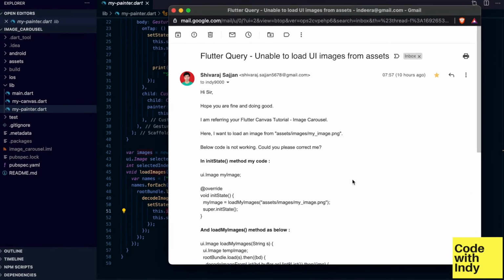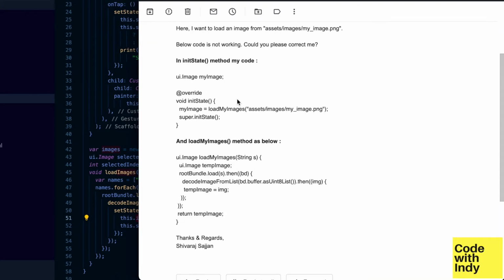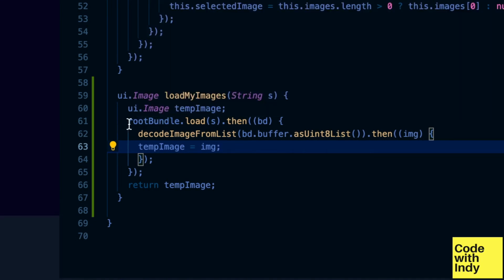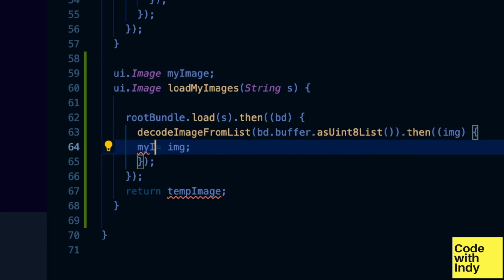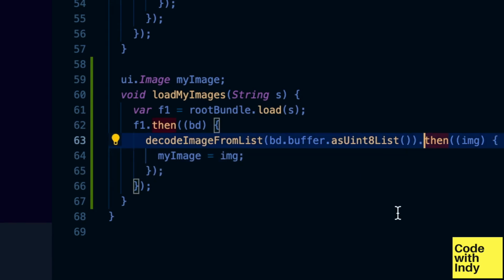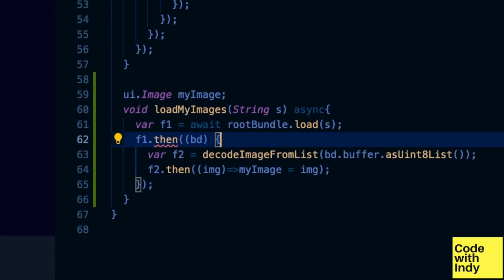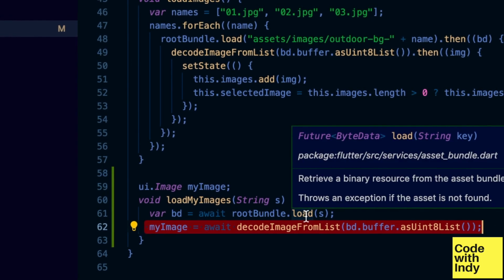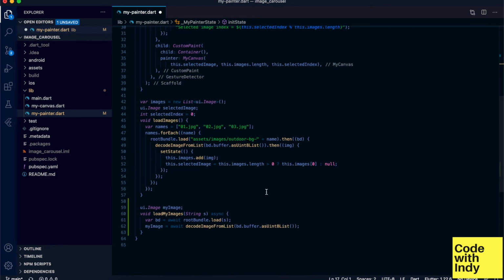Viewer Q&A 01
Question Answer sessions. If you have any questions about the videos I created or anything related to coding.